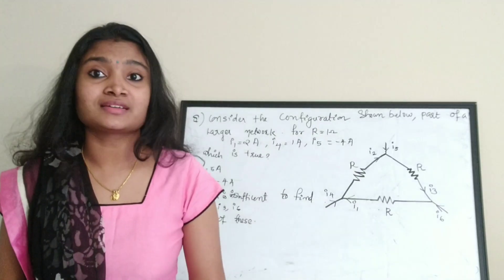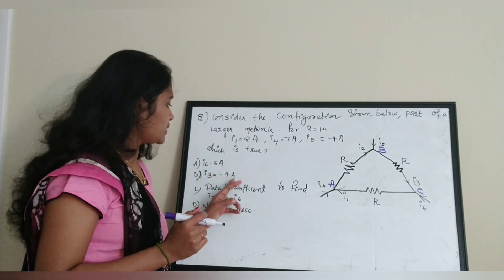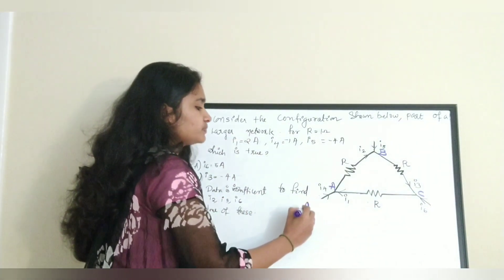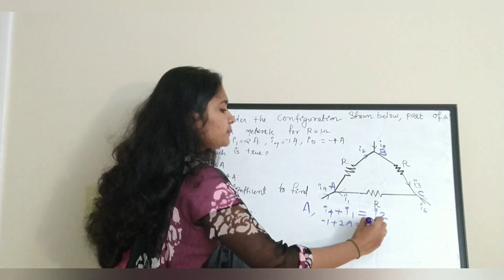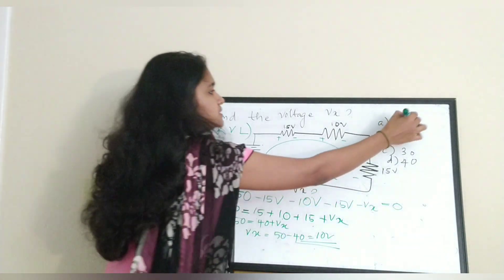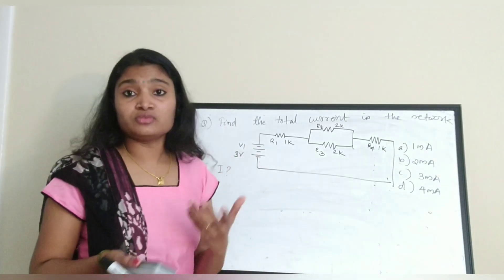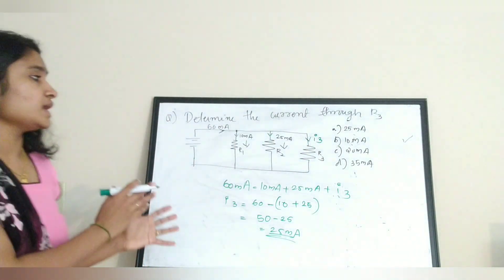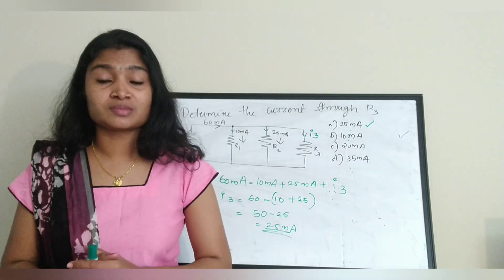Gate 2021- ECE Preparation- Network Analysis- Part1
In this Video we are doing gate questions on Network Analysis.
Mainly focusing on Kirchhoff's Voltage law and Current Law,